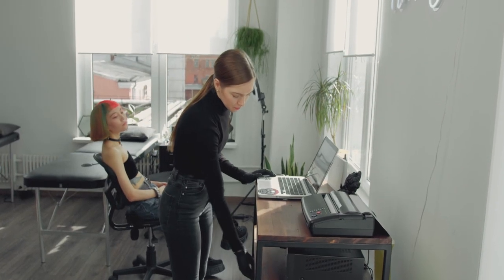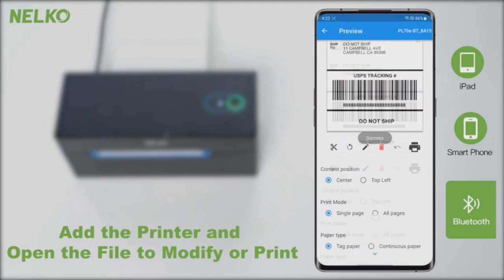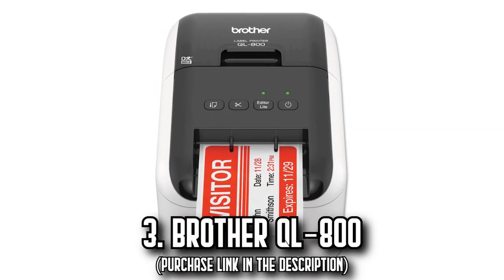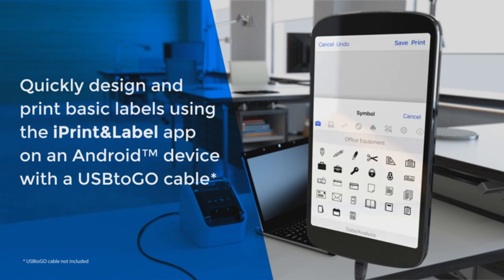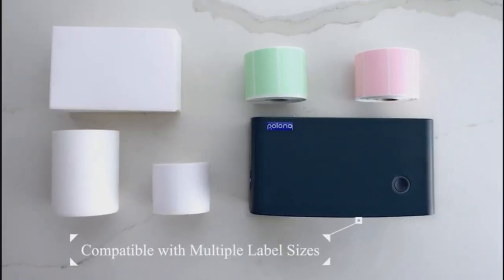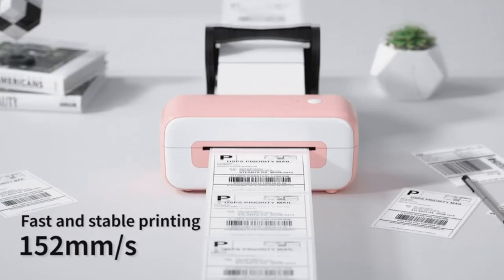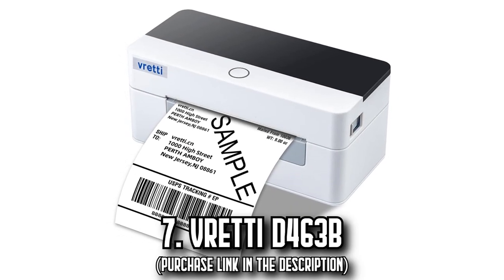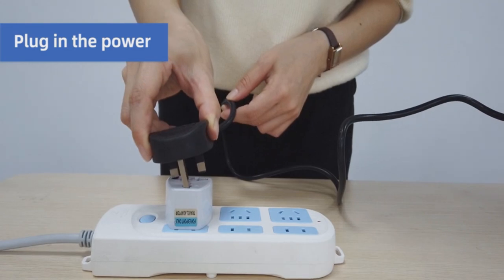🖨️🔥 7 BEST Budget Thermal Printers to Buy on Amazon [2024]✅[Cheap] Shipping labels / Small business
⬇️ If you're looking for the best thermal printers on Amazon, here you'll find the ones that are good, affordable, and have an incredible quality-price ratio. Take a look! 🛒

Discover the best thermal printers of the year, meticulously selected for their affordability, versatility, and high-quality printing capabilities.

Our comparison dives into top models like the Nelko PL70E, MUNBYN ITPP130B, Brother QL-800, POLONO PL-60, Phomemo Pink Label, showcasing their suitability for small businesses, online ventures, and Amazon sellers across the US, UK, India, and Australia.

Whether you're printing shipping labels, A4 documents, barcodes, or labels for a clothing brand, these mini thermal printers offer low-price options with features like Bluetooth connectivity, making them ideal for kiosk banking, online businesses, and more.

Explore our guide to find the perfect thermal printer for your needs, ensuring the best value for the money in any setting.